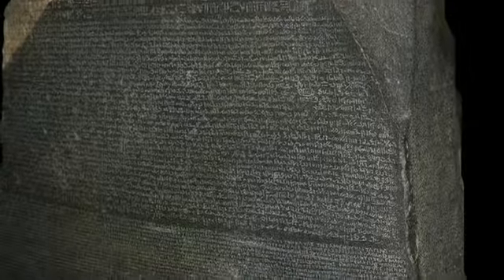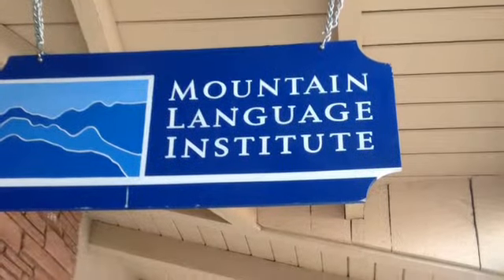Discover the Stone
Zak Chorny, Patrick Dolan, Josh Thoemke
Period 6